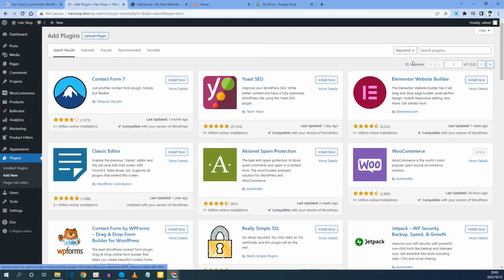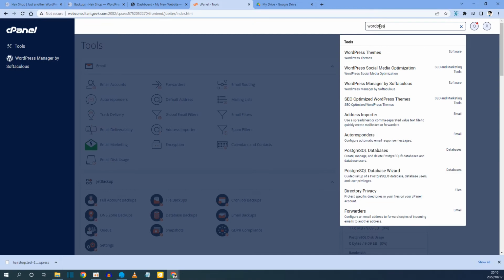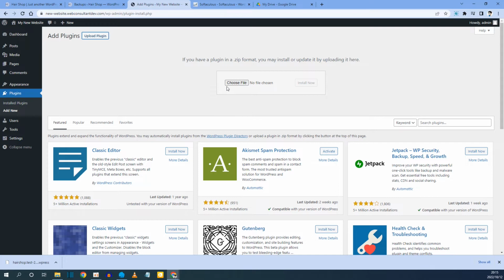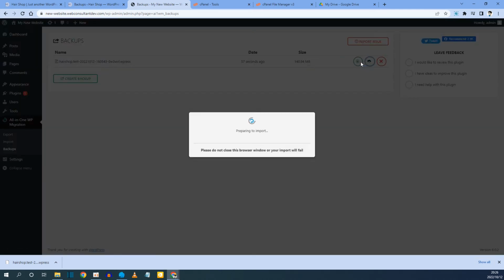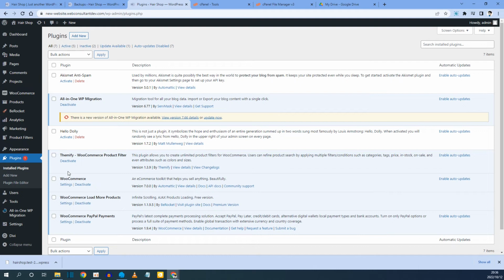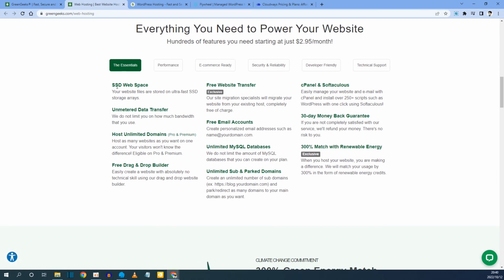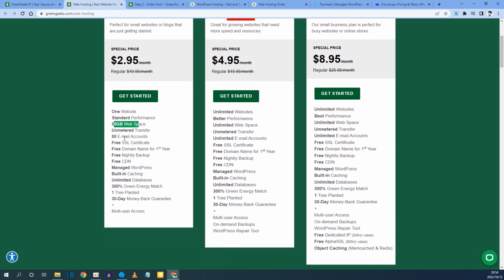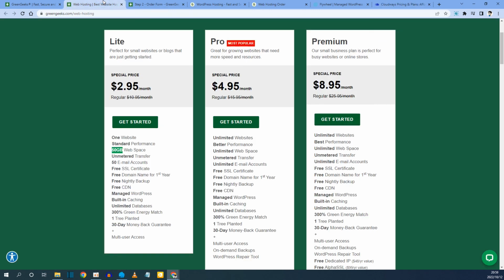How to Backup Your WordPress Website (Step-by-Step Guide)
In this WordPress tutorial, you'll learn how to backup your WordPress website. We'll do this with a FREE WordPress backup plugin and you'll also learn how to restore your website. You'll learn how to download the backup to your computer as well as how to upload the backup in your CPanel account..

This easy-to-follow tutorial is for a WordPress full backup, and will be backing up the database, directory and users. You can also use this tutorial to migrate, or clone, your website from one hosting account to another.

⏲️ Timestamps
00:00 Introduction
01:17 Backing up Your WordPress Website
04:34 Restoring Your WordPress Website From the Backup
16:41 Migrating Your Website to Another Hosting Account
18:38 Recommended Website Hosting and Comparisons
29:07 Conclusion (Outro)